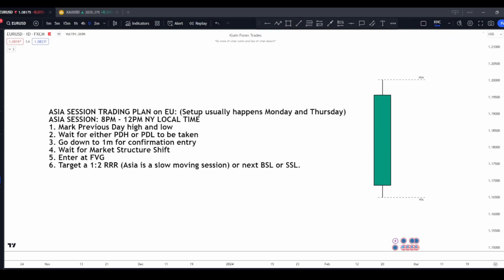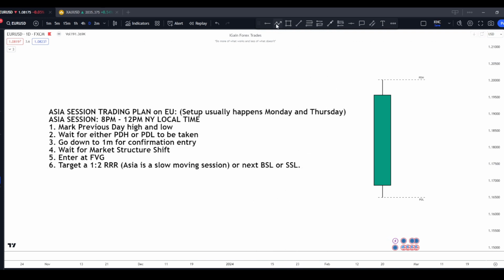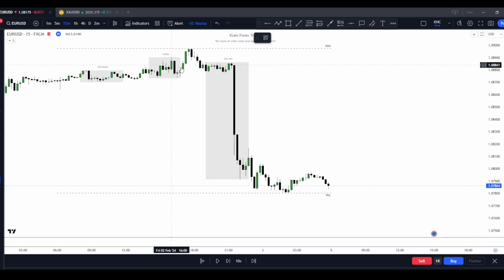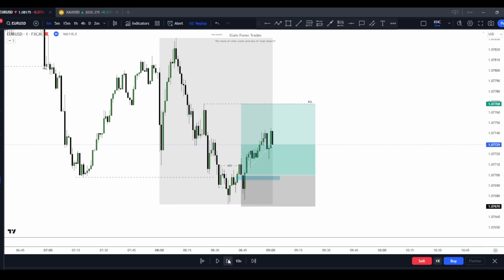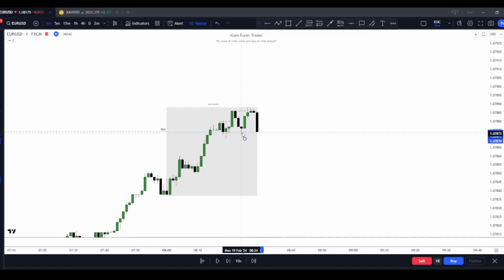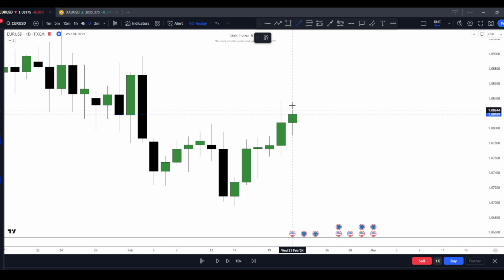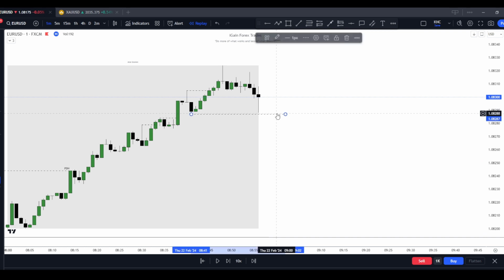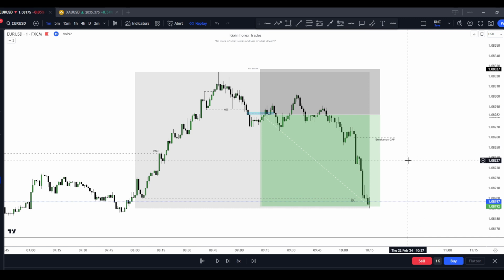Mastering Forex Day Trading: Your Ultimate Asia Session Strategy!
In this video, I'll break down a straightforward yet effective strategy for trading forex during the Asia session. Whether you're new to trading or looking to improve your skills, I've got you covered with practical tips and insights. Don't miss out on maximizing your trading potential in the Asian markets!